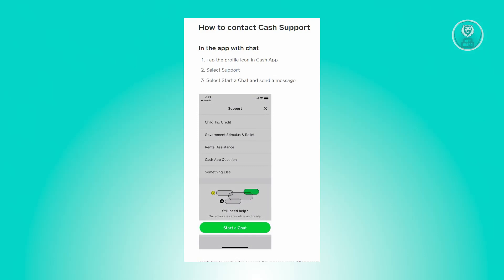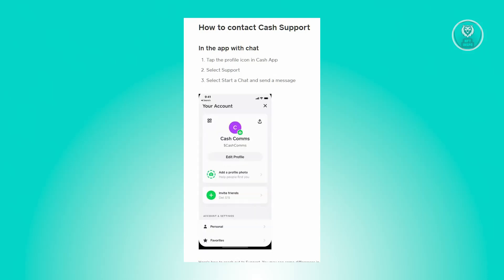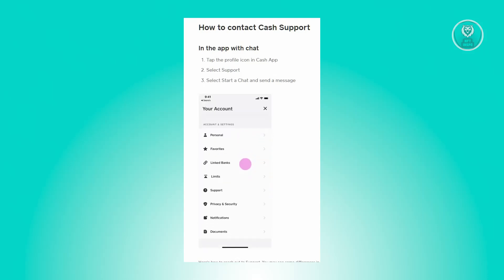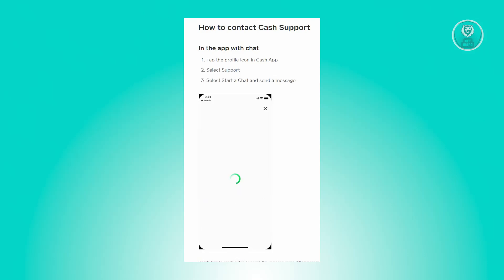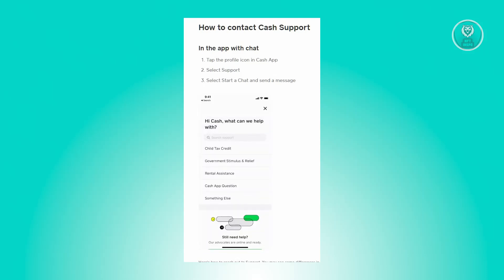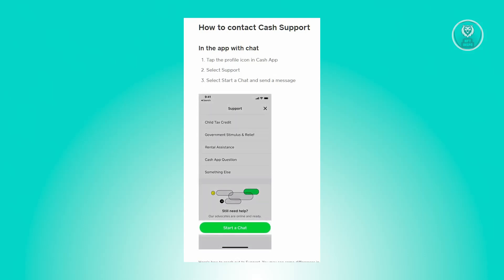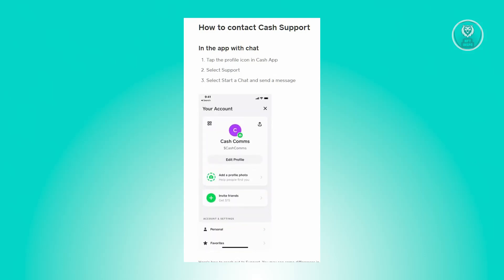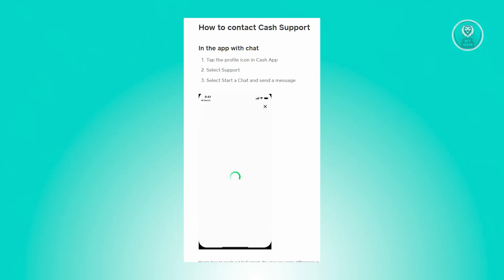How To Fix Cash App Not Verifying identity 2025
If you're facing issues with Cash App not verifying your identity in 2025, this tutorial will guide you through troubleshooting steps!